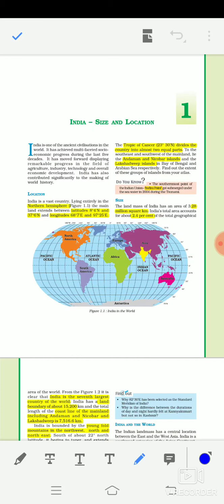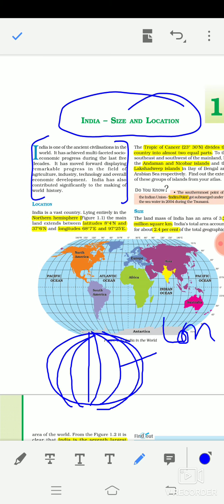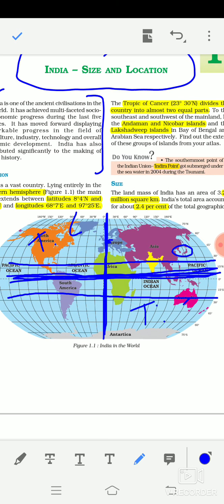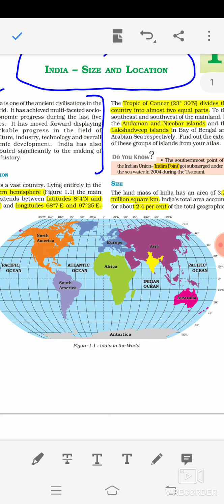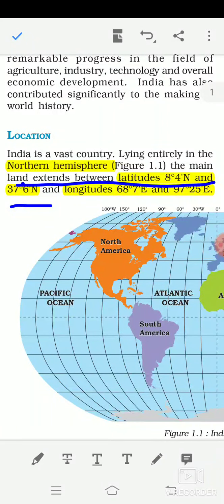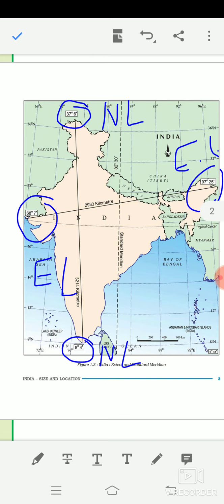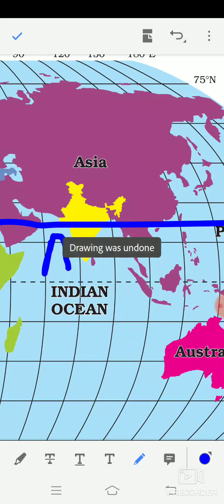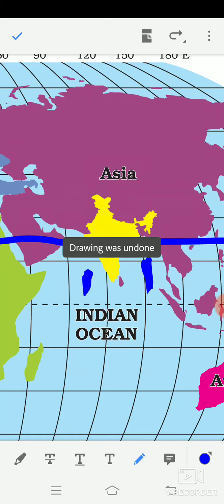Class 9 Geography lesson 1 Lec 1